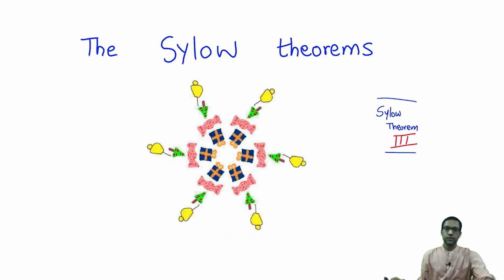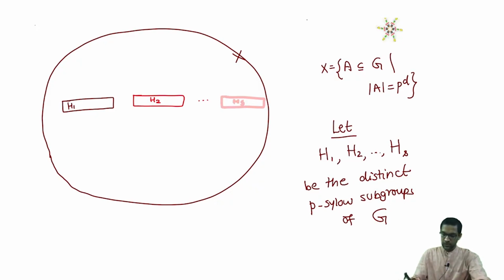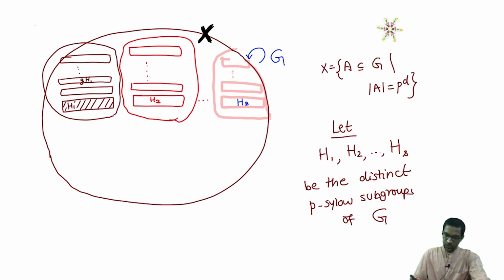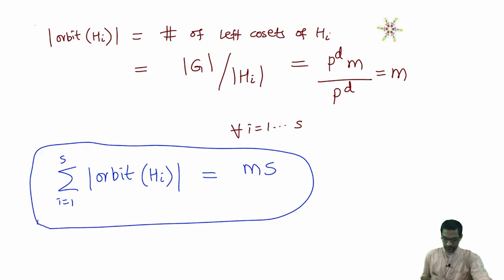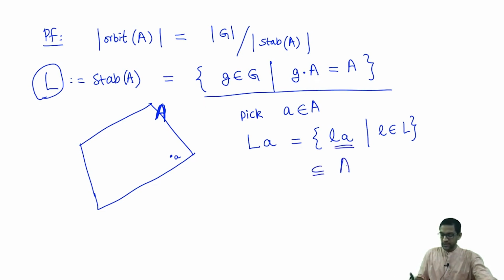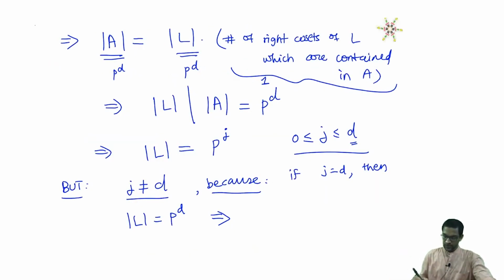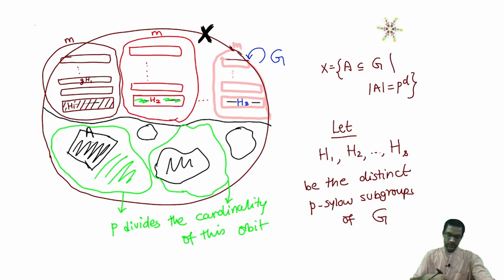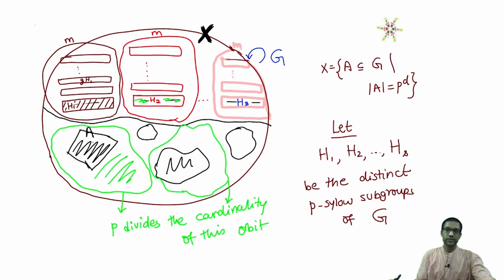Sylow Theorem III